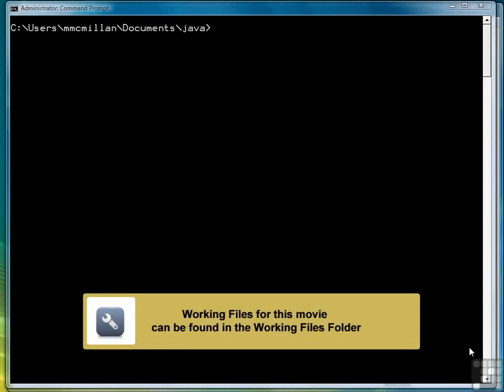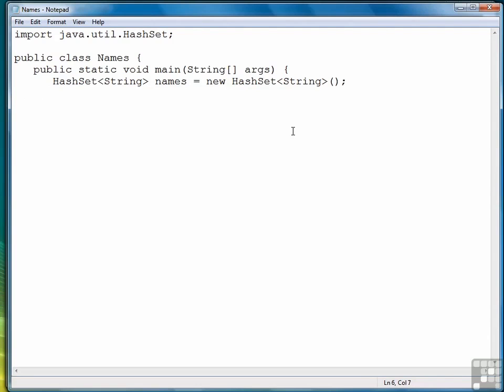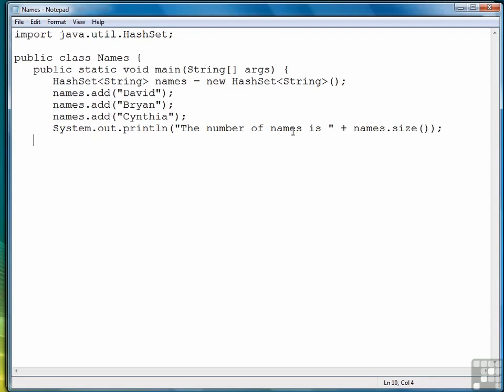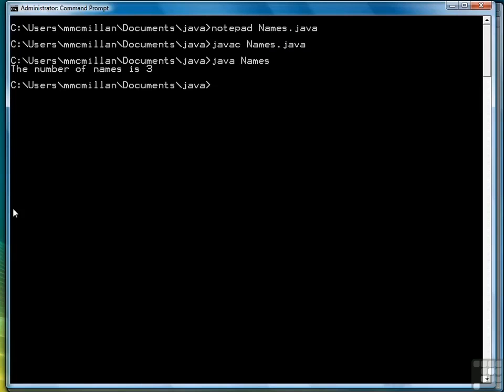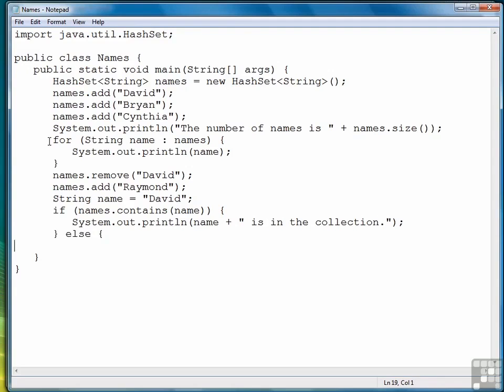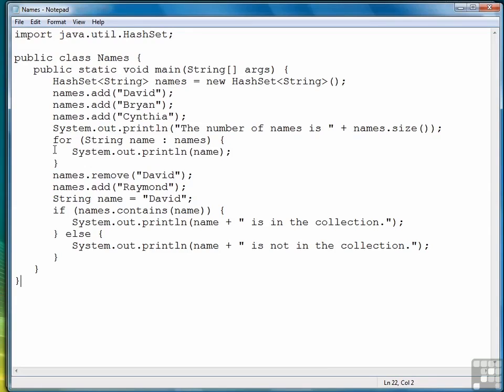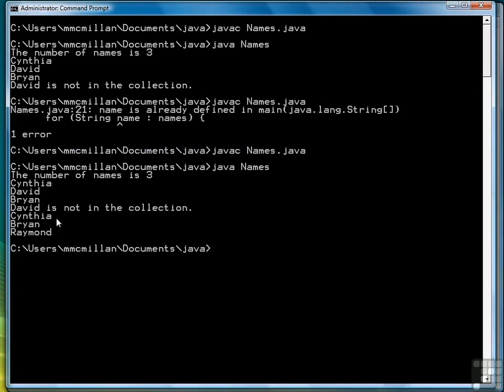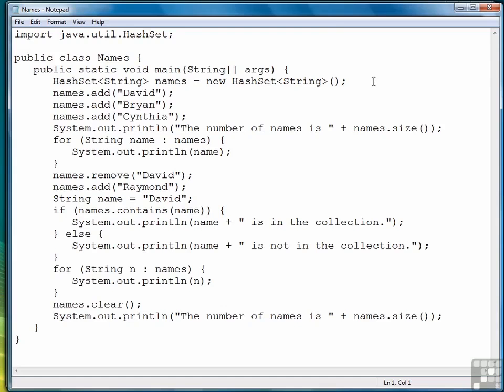10 Advanced Java Programming Udemy 8